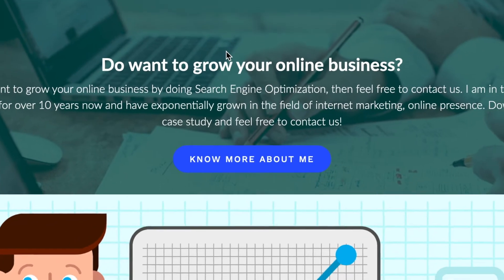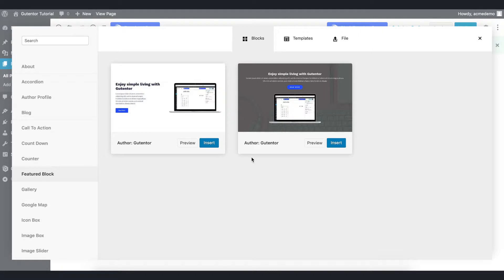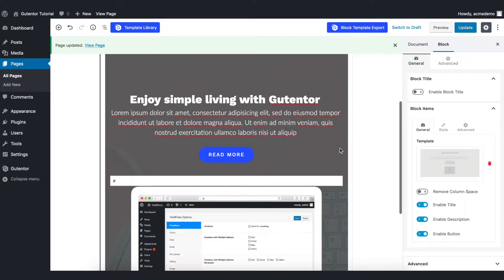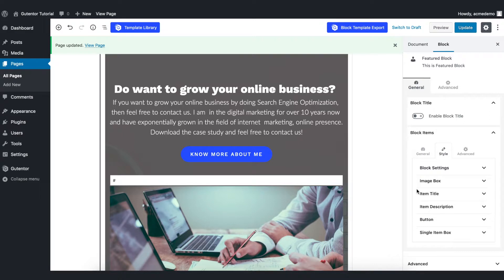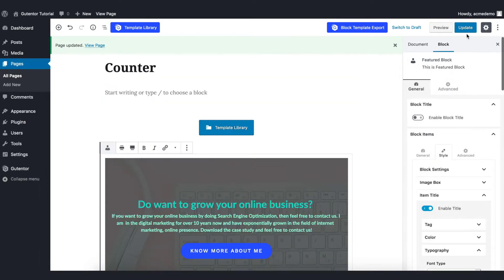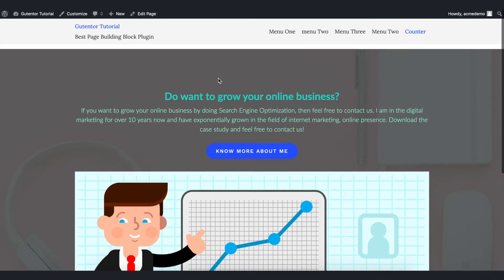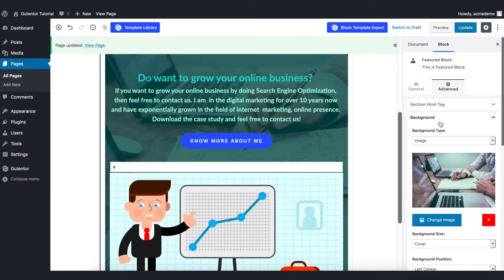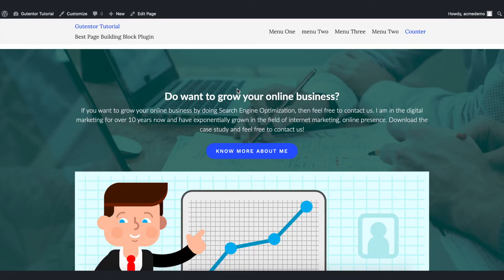Customizing Featured Block Using Gutentor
ABOUT VIDEO
This video is about customizing the featured block using Gutentor. The Featured Block is available in Gutentor that displays a large section with a photo, title, description, and button with an awesome template. Generally, it is useful to the header part of the site.